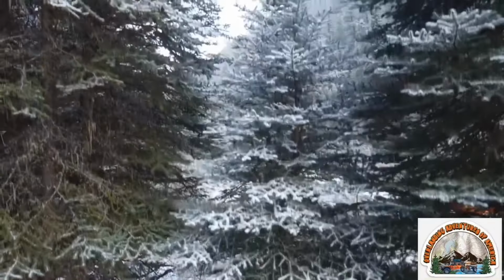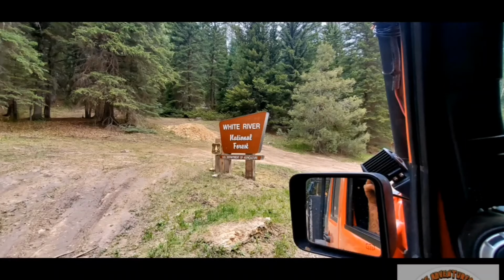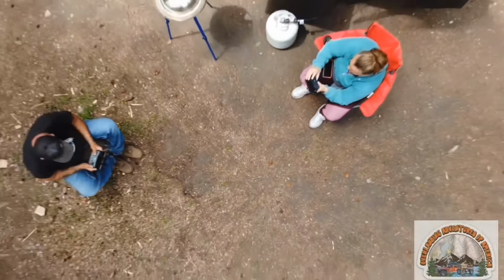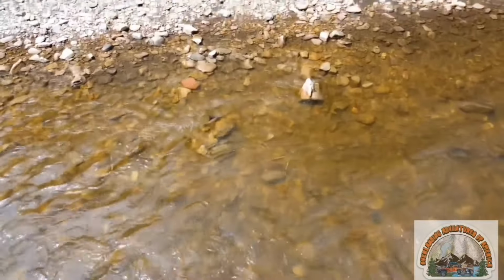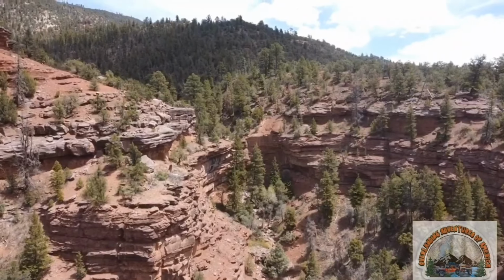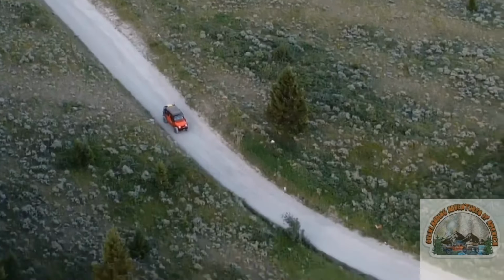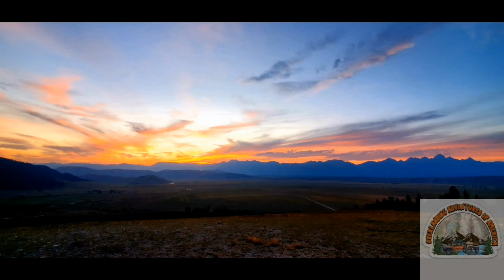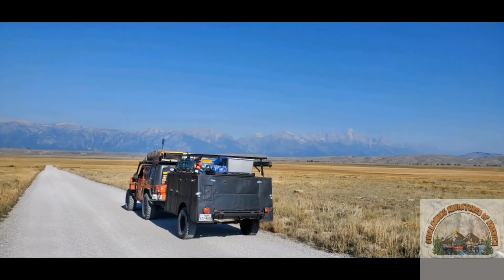Couple Living in a JEEP FULL TIME // Overlanding the great Midwest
We retired April 30, 2021 sold the business, leased out the house and moved into our 2015 Jeep Wrangler full-time.   In this video we take a look back over our journey in the spring/summer of 2021.  If you have any questions or feedback , post in the comments below.